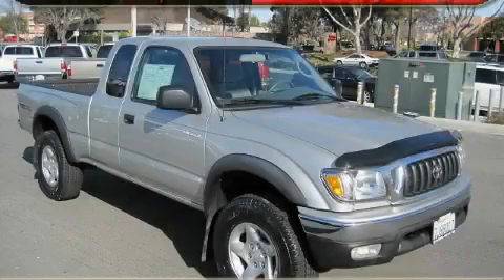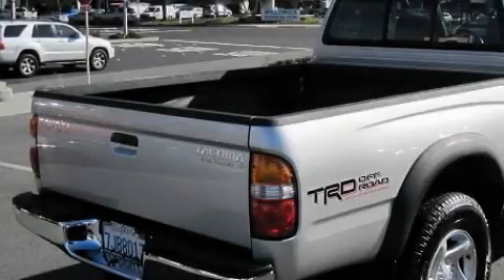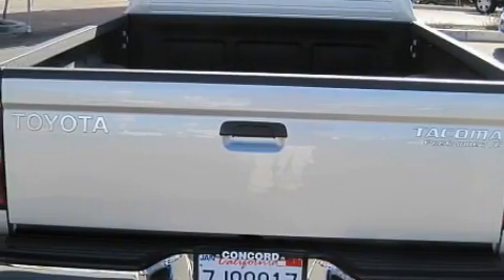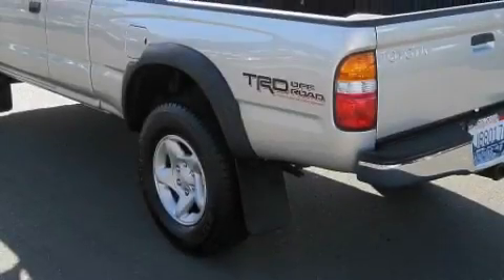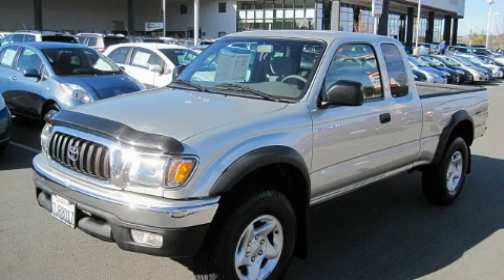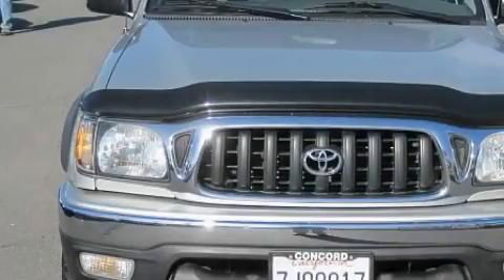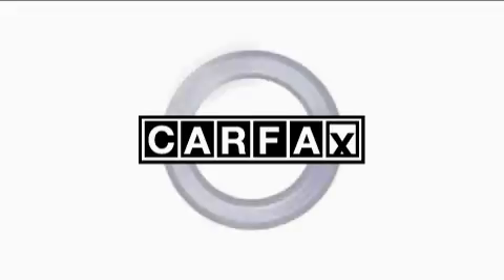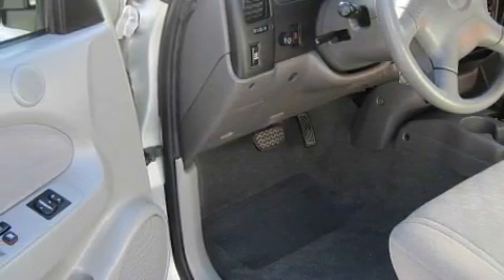2004 Toyota Tacoma Concord CA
Year: 2004
 Make: Toyota
 Model: Tacoma
 Engine: 3.4L V-6cyl
 Trans.: Automatic
 Exterior: Silver
 Miles: 63,589
 Interior: Grey

 Preowned 2004 Toyota Tacoma Concord CA